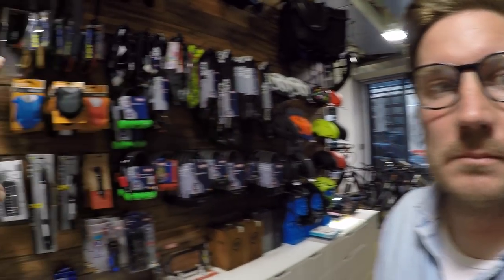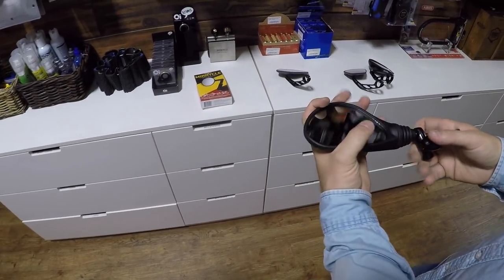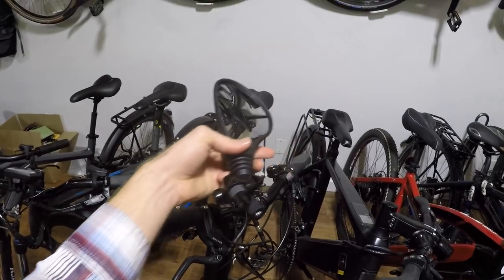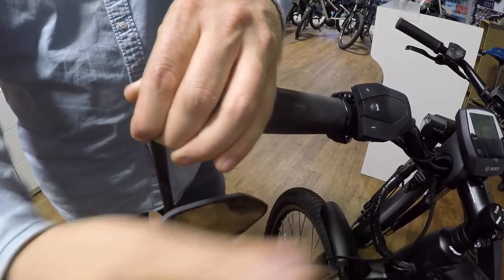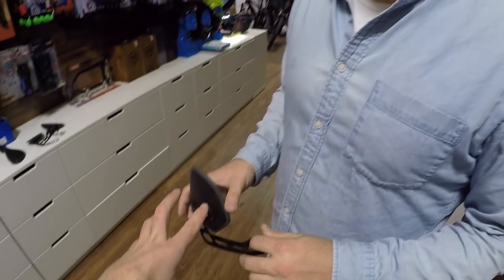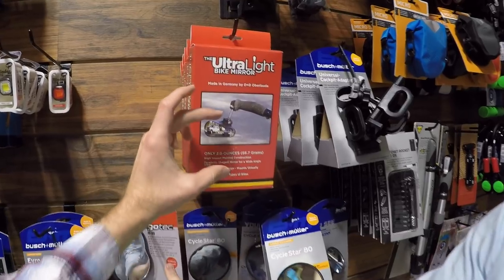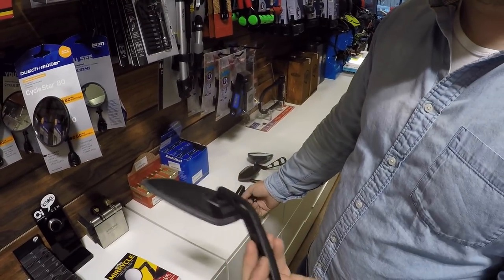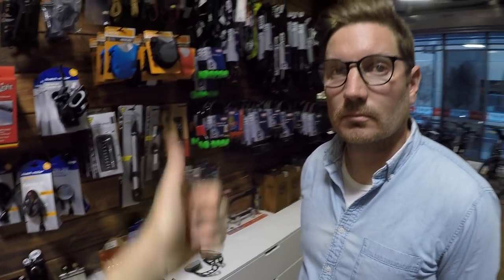Rear View Mirror Options for Electric Bikes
While visiting my friend, Chris Nolte, at Propel Bikes in Brooklyn, NY, we spent some time going over the different types of bike mirrors and talking about safety. In some parts of the world, bicycle mirrors are actually a requirement. Germany requires them for Class 3 speed pedelecs, for example. I had never really explored the options or learned how to use a bike mirror before this, but I see the value in keeping track of your surroundings. Many people use ebikes as a means of transportation in the city and I have used them for commuting to work. Sometimes you really need to be focused ahead vs. looking back over your shoulder, and that's when a mirror can help. Most of them are small, adjustable, and mounted to the bike handlebar... but some options can mount to your helmet.

The mirrors that we looked at in this video guide include:
- Busch & Müller 701 Mirror: this mirror is fairly large, offers fine tune adjustment after being mounted, fits into the end of the handlebar tube, and has a spring loaded fold-in feature to reduce damage if you bump a sign post, automobile, or other obstacle when riding in tight spaces. The fold-in feature might also keep your bike handlebar from turning and causing an accident if you do make contact... it's a very cool feature. I didn't see the mirror listed on the official B&M website but here's a link to Propel
- Busch & Müller 901 You See Cycle Star: this mirror is medium sized and round, offers a bit of fine tune adjustment after being mounted, and fits into the end of the handle bar tube, and also folds in but does not spring back out on its own. and since it's compact, it might be good for smaller ebikes that fold.
- Ergotec M-99: this mirror is fairly large, offers fine tune adjustment after being mounted, clamps onto the handle bar, and does not appear to have a fold-in feature. You can see more details about this bike mirror at their official this one is made for e-bikes and rated for 45km/h speeds.
- Ortlieb UltraLight Bike Mirror: this mirror is fairly large, offers fine tune adjustment after being mounted, clamps onto the end of a handle bar, does not have a fold-in feature but also does not stick out. You can see more details on the official Ortleib it's a good option for lightweight road bikes.

We also talked about handlebar diameter and opening sizes during this video and Chris explained that most handlebars are 25.4" wide at the ends, and that most grips and mirrors should fit. In North America, in most place it would make sense to mount a mirror on the left handlebar (since bikes ride on the right side of the street), but there are places in Europe where you'd want to mount this to the right handlebar. Some mirrors are side-specific, so it's something to be mindful of when you're mirror shopping.

Some mirrors mount into the end of a bike bar, others clamp onto the outer portion of the bar and can be positioned above or below, inside or outside of the grip. It's a good idea to simulate turning with a mirror before actually riding a bike, so you know that it won't hit your knee or thigh. It's possible to mount two mirrors, as we see with motorcycles and some Vespa type scooters, but since ebikes do not generally ride in traffic, most only utilize one side mirror. In terms of pricing, it seems like bike rear-view mirrors range from $20 to $50 depending on the features and quality. You can see a full list of Busch & Müller bicycle mirrors at their official

In addition to the bike-mounted rear view mirrors that we explored, there are also helmet-mounted mirrors. Apparently they can work pretty well, but it can create a bit of wind noise and get bumped easier when you take the helmet off. I haven't used this type of mirror myself but you can explore a bunch of options and finally, there are even sunglass mountable rear view mirrors that are removable. These are the smallest option of the bunch and might stay in position the best, but could add some ear and nose weight, especially if it's windy out or you're riding fast EBR was paid to perform this review Sponsored We try to be honest, thorough, and fun! Comparison tools, shop directory, and forums at: ElectricBikeReview.com